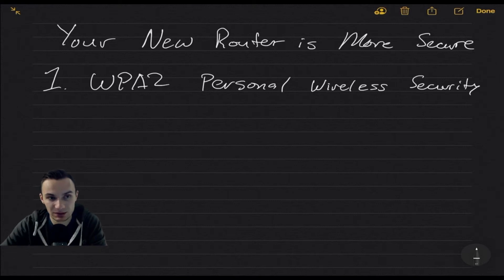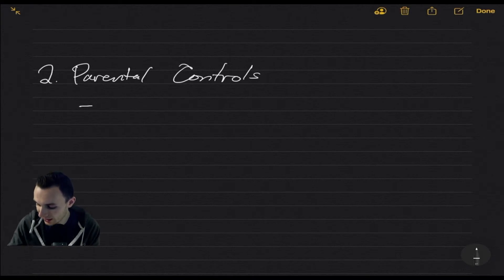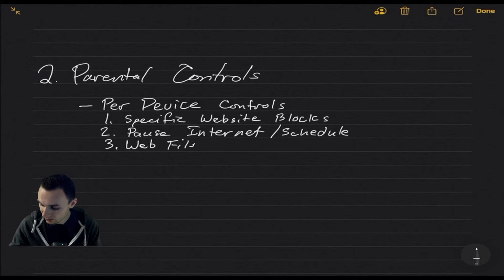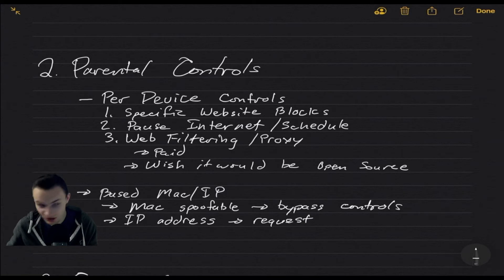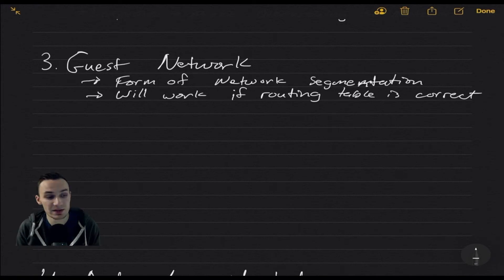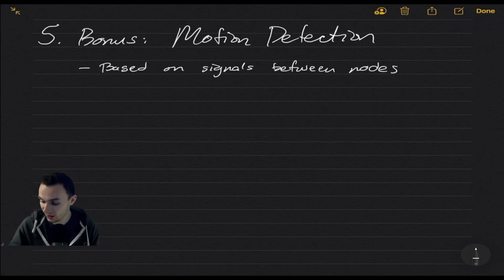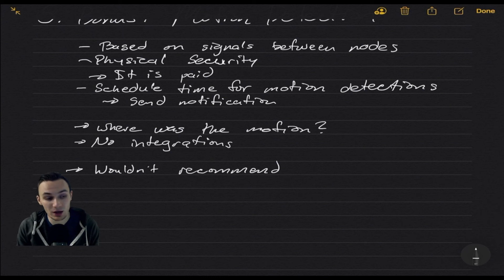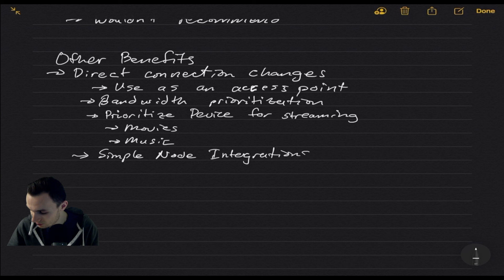How to Secure Your Router - What You Should Do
Welcome to Dev Odyssey Network Security!

With data privacy at its utmost concern to date, this video gives you an idea on how a consumer grade wireless network is have improved their security. This video is the sequel to “Your Router Is Not Secure”, meant highlight the new features of modern day routers, to contrast the pitfalls of these routers, and explain why yours should be up to date.

Below, are the notes and reasons covered in the video:

1. WPA2 Personal Wireless Security
     - Has Not Been Cracked
     - However can be brute forced
     - Its why you need a complex password
     - WPA3 approved and coming out soon

2. Parental Controls

   - Per Device Controls
     - Specific Website Blocks
     - Pause Internet / Schedule
     - Web Filtering / Proxy (Paid feature, provided by 3rd party vendor)
        - Should integrate with Open Source block lists

     - Based On Mac Address/IP address Combo
        - Mac Address Spoofable - Bypass Controls
        - IP Address - Request New IP Lease - Bypass Controls
     - Improve - Make Web Filtering / Blocking on the whole network

3. Guest Network

     - A form of Network Segmentation
     - Only works if routing tables is correct (does not route outside of guest network to production/personal network)
     - Example: Guest Network (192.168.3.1/24) does not allow traffic outside of that network range

4. Automatic Updates

     - Should quickly resolve any potential vulnerabilities the firmware may have
     - Provide new features and functionality
     - On by default or given option
        - Should always leave on

*Bonus*
5. Motion Detection (Physical Security)
     - Based on signal between nodes
     - Paid features (Linksys Aware)
     - Schedule time for detection and send notification

     - Drawbacks
        - Can’t saw where motion happened in house
        - No Integrations with other security products

     - Wouldn’t recommend until improved
     - Still a cool new use of mesh technology

Other Security Benefits
     - Different (Direct) Connection Types (ex. Bridge Mode)
        - Use as Access Point

     - Bandwidth Prioritization
        - Great for Streaming TV, Music

     - Simple Node Integrations (For Mesh)
        - Overall improved setup for routers

     - Troubleshooting Assistance
        - Guidance: Easier for Consumer to fix problems

To learn more about network basics, click the links below to understand how they work.

Questions about this episode or Network Security? Ask in the comments!